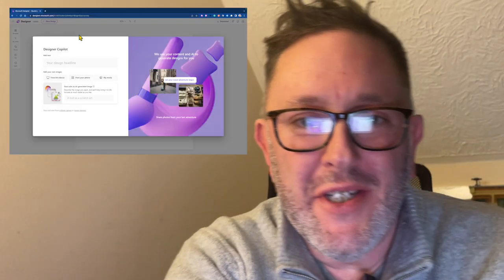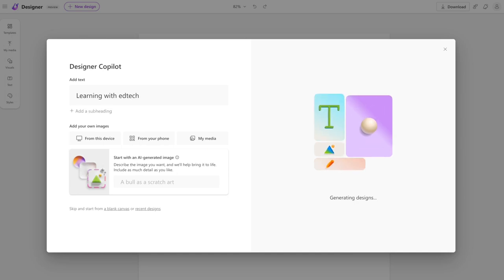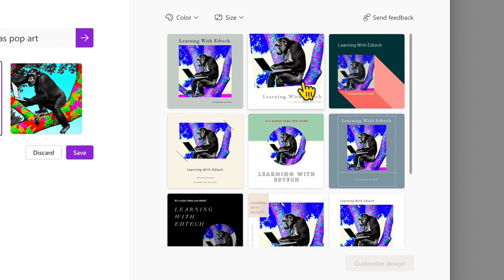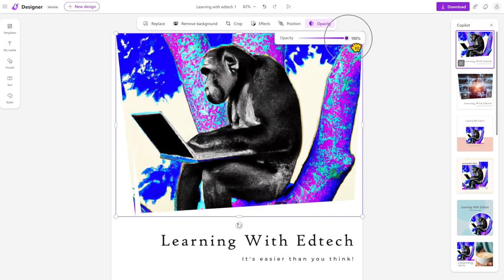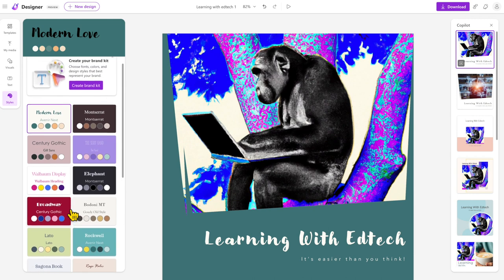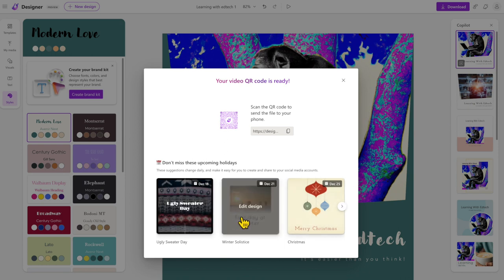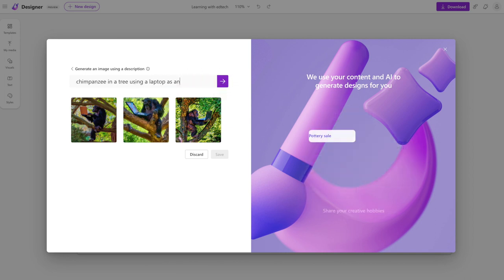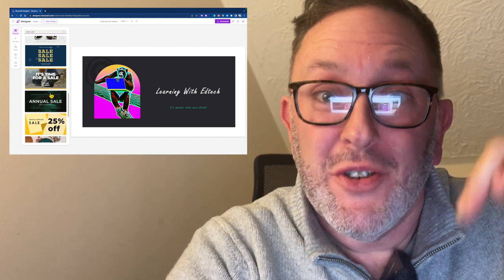How to use Microsoft Designer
Learn how to use Microsoft Designer in this demo video showcasing the latest AI tool from Microsoft aimed at helping reduce workload in generating graphics for a wide range of activities, both in the classroom, for social media and for general sharing. Utilising machine learning and AI this tool is super-simple to use with some great features, I know you're going to love.

If you want to learn more about Designer and get that free access code, then please visit the linked article for Appvent22